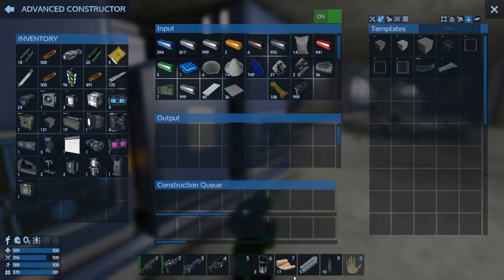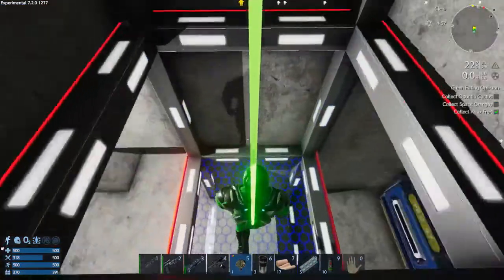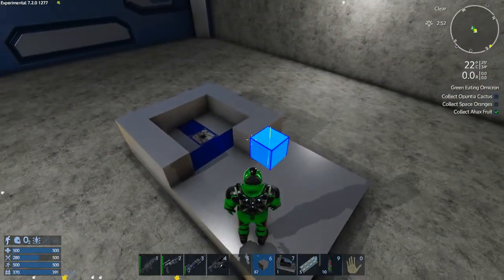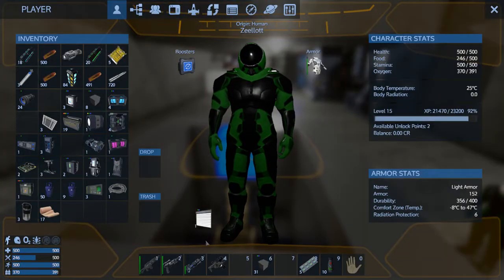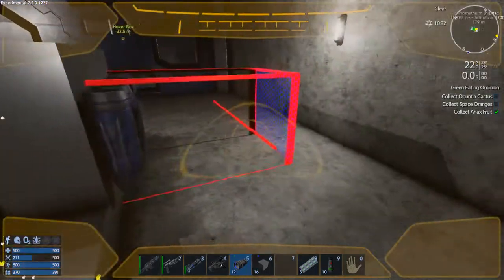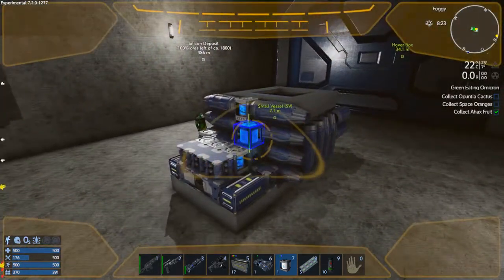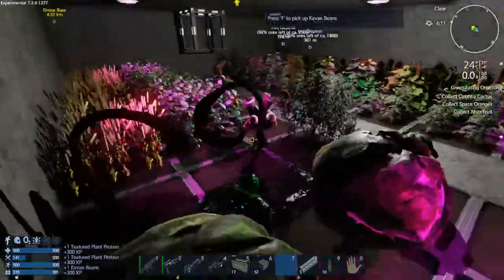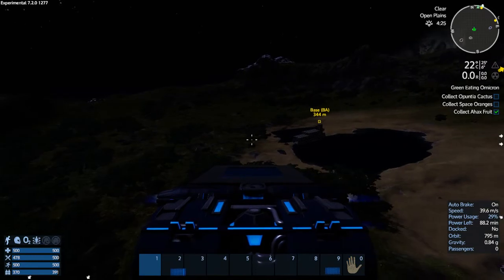Empyrion Galactic Survival - Alpha 7 S1 E11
SV build